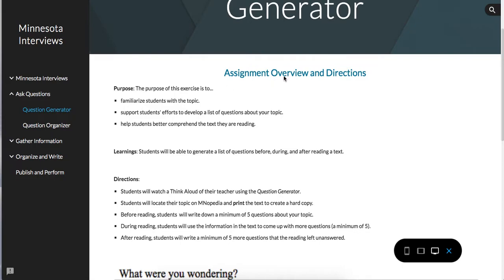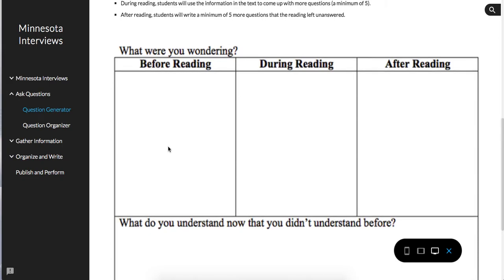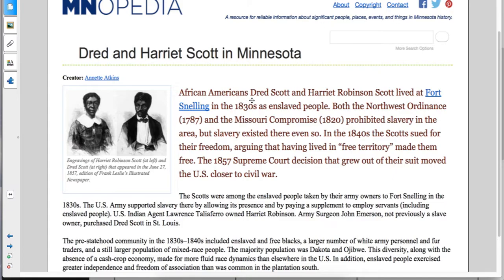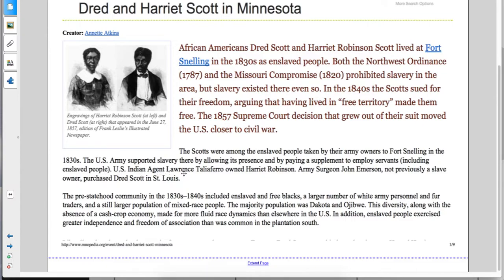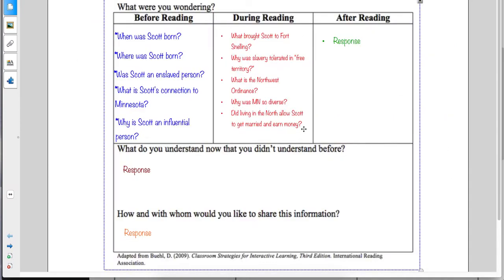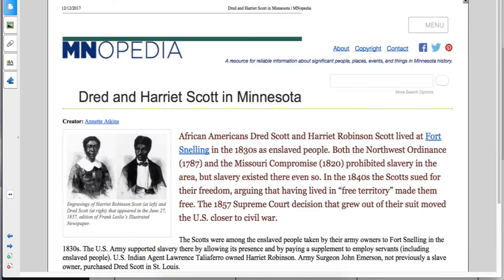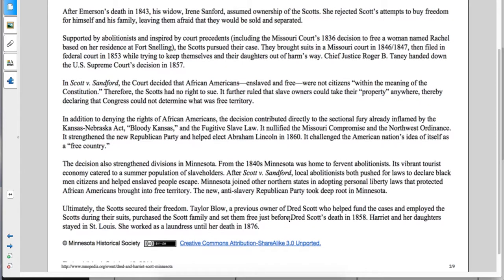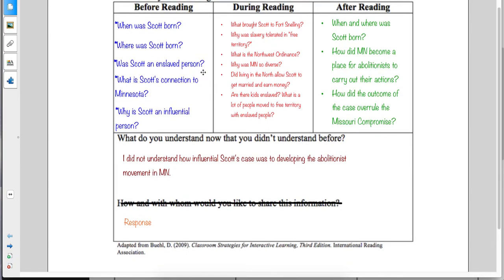Screencast (MN Interview Think Aloud - Question Generator)